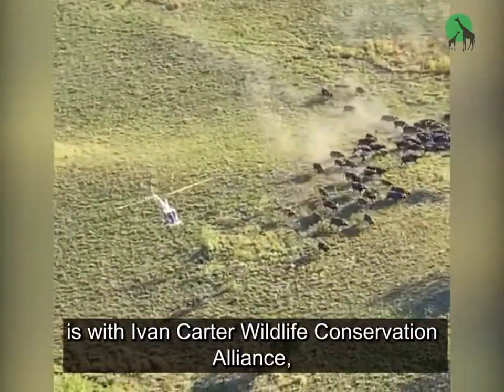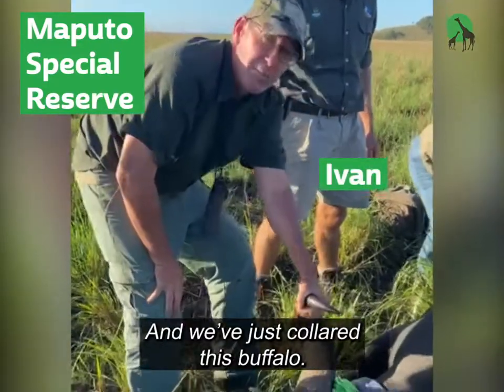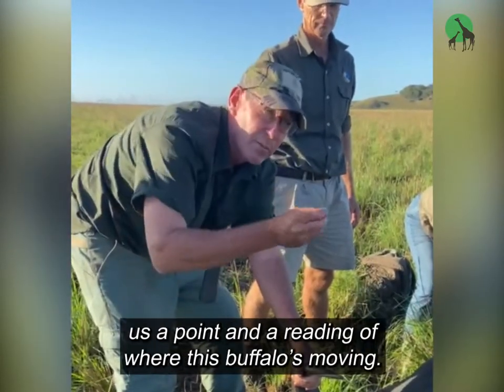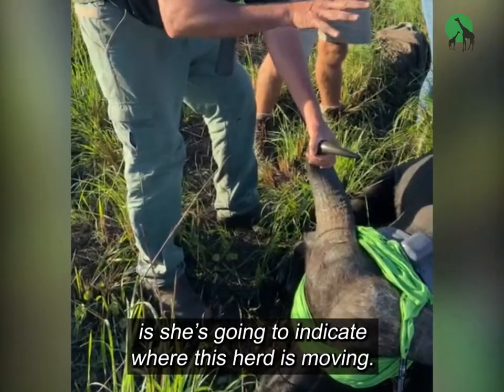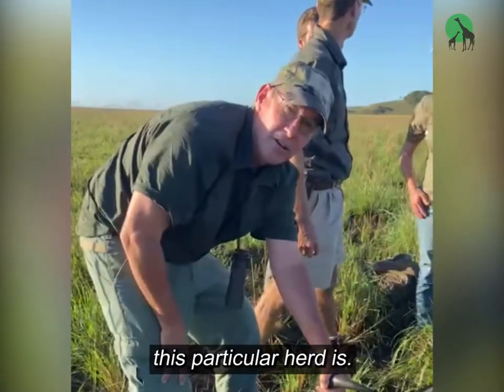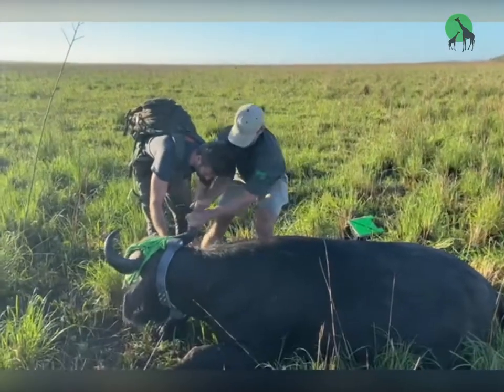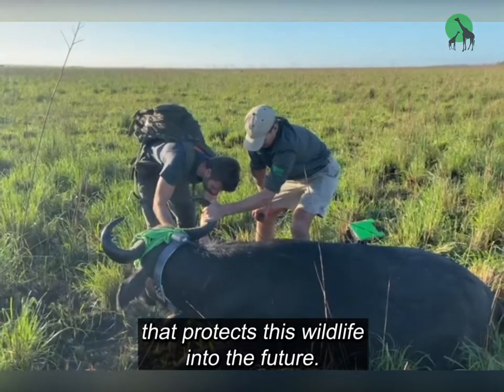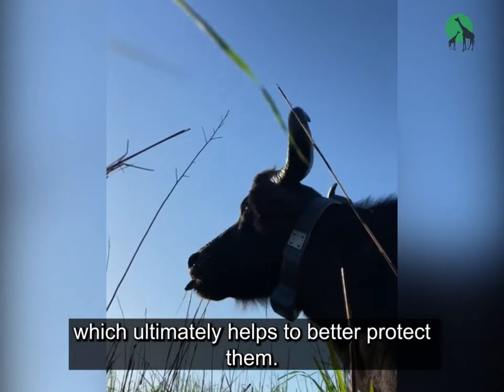Saving The African Buffalo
Why collars help the African Buffalo:

What you’re witnessing here is science-led conservation practice. Satellite technology in the form of a collar, being put to use to protect and conserve one of Africa’s Big 5, the African buffalo.

Once buffalo are collared, these devices allows real-time tracking of the animals through the radio receiver that sits within the collar. It can provide data on the location, behaviour and movement patterns of the buffalo. This can show up the size of the buffalo’s home range, map its migration routes and enable more strategic anti-poaching efforts to be put in place as well as reducing conflict between humans and wildlife.

So far, 199 buffalo have been translocated into Maputo Special Reserve through the Peace Parks Foundation rewilding programme!